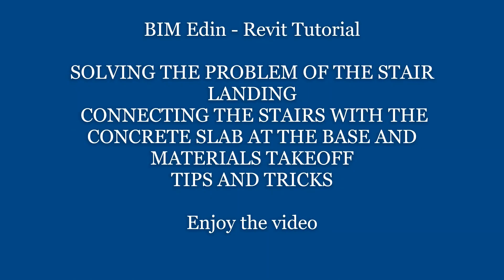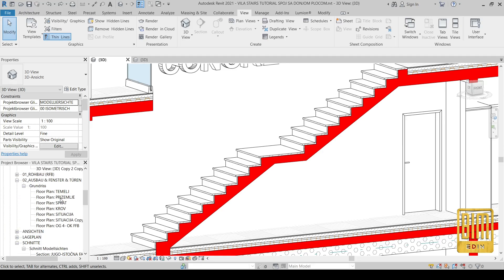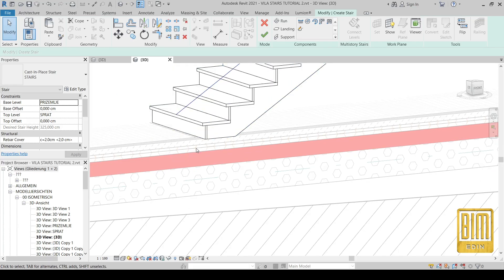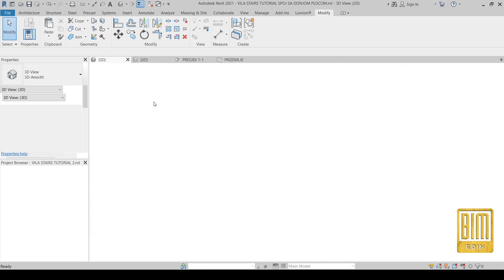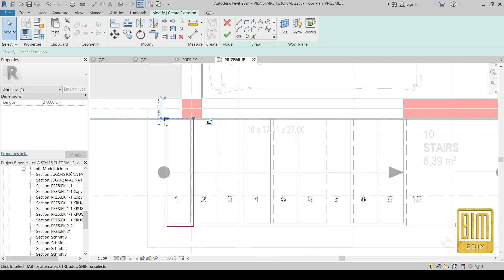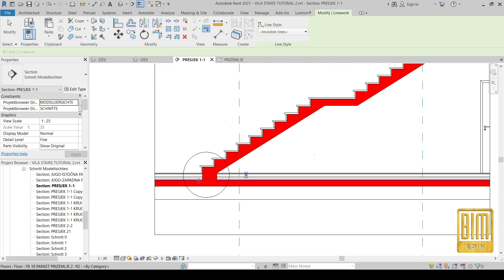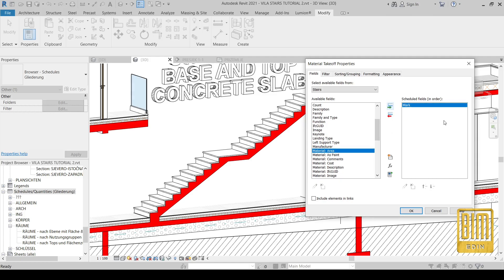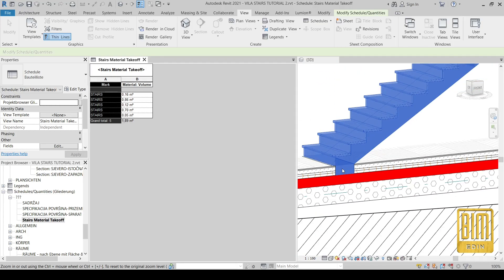RECTANGULAR STAIR CONNECTION AT THE BASE CONCRETE SLAB WITH MATERIAL TAKEOFF / TIPS AND TRICKS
BIM Edin - Revit Tutorial

SOLVING THE PROBLEM OF THE STAIR LANDING
CONNECTING THE STAIRS WITH THE CONCRETE SLAB AT THE BASE AND  MATERIALS TAKEOFF

In this Revit tutorial, I would like to show you a couple of simple solutions on how to connect the staircase with the base concrete slab, as well as how to calculate the amount of concrete material that will be used in the staircase.

If you already have experience with Revit, then you must have faced the problem of connecting the stairs to the base concrete slab.
Stairs in Revit have a parameter for connecting to the base concrete slab, but unfortunately it is not the rectangular shape that we need in most cases.
To make it easier for you to follow this tutorial, I made all the concrete elements red.

CONNECTING STAIRS WITH BASE AND TOP CONCRETE SLAB / PROBLEM SOLVED